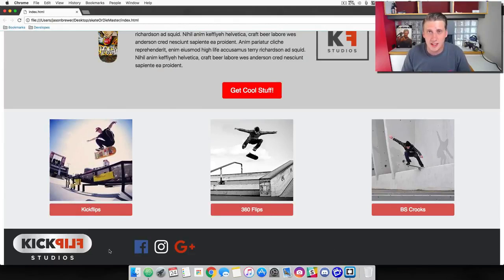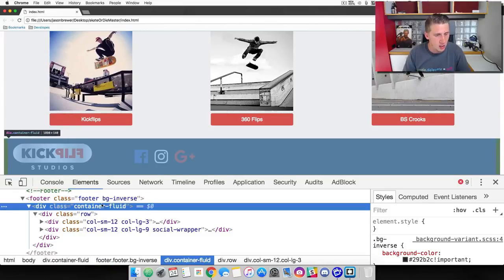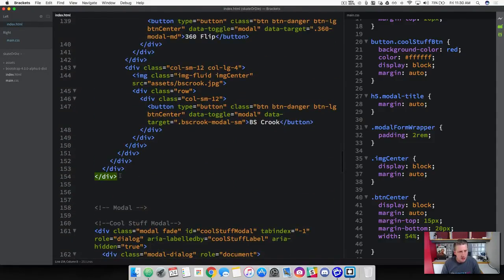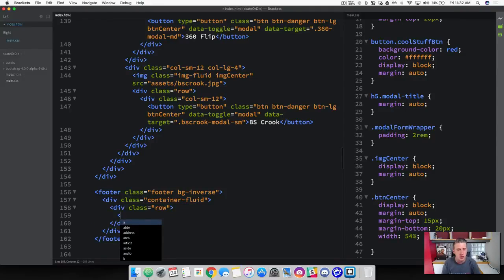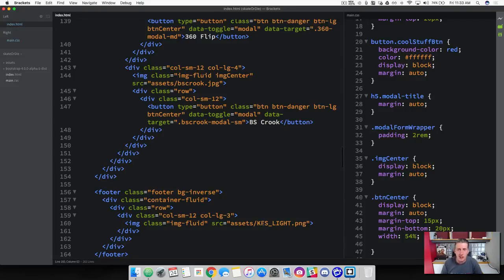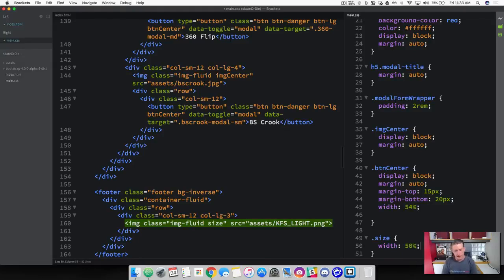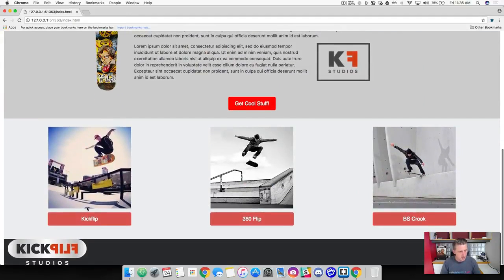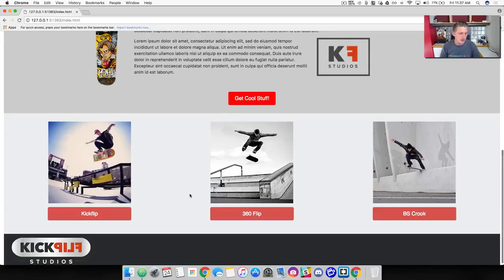71 Bootstrap 4 Building the Footer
71  Bootstrap 4 Building the Footer

Original video source:
Section 9 : Bootstrap 4: Skate or Die Website
Tutorial 71:  Bootstrap 4 Building the Footer